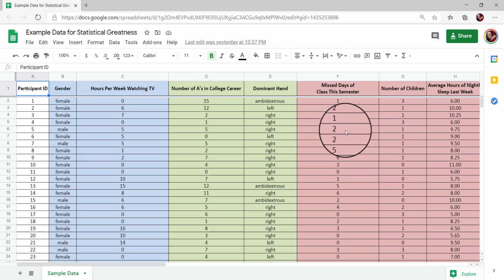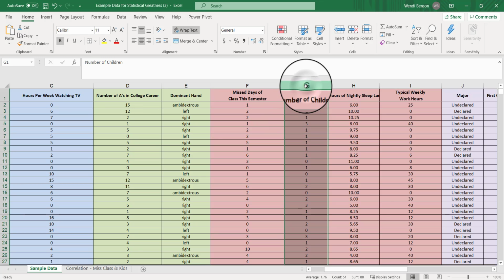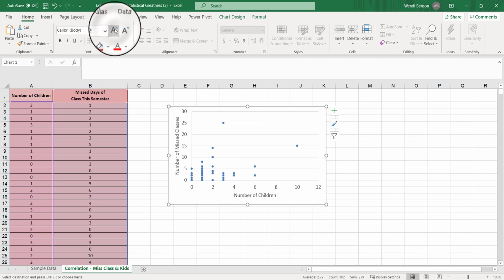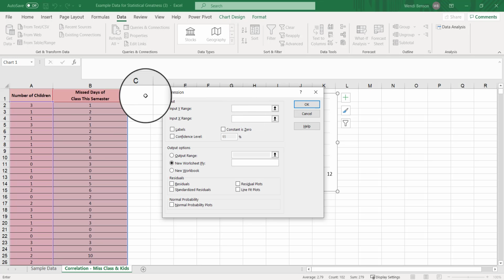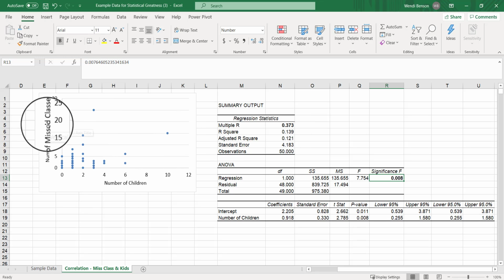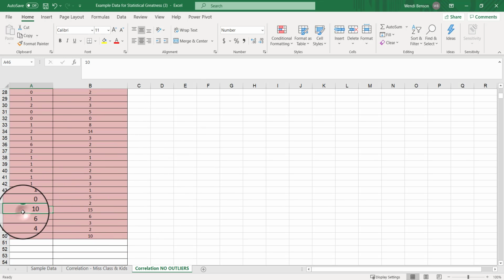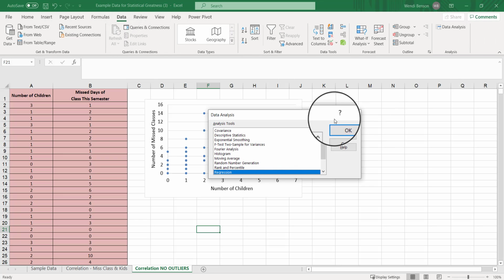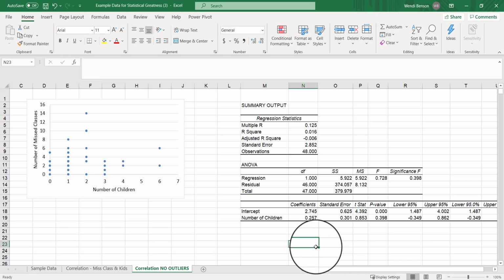Scatter Plots and Correlation Hypothesis Testing in Excel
See how to create a scatterplot, test the significance of correlation, and control for outliers.